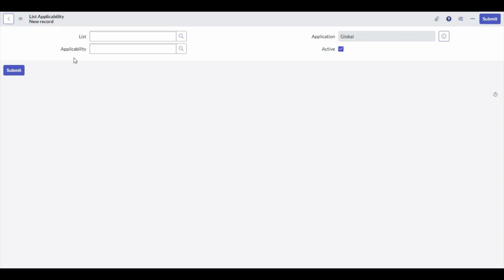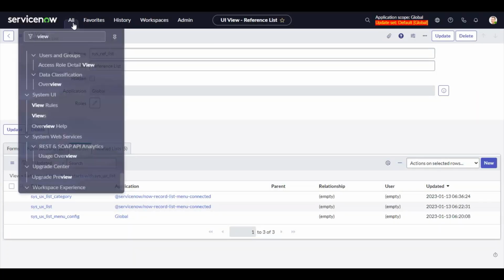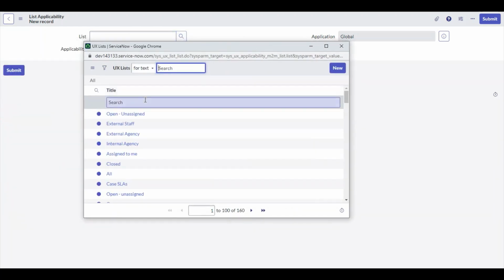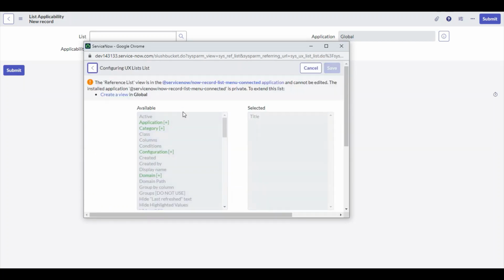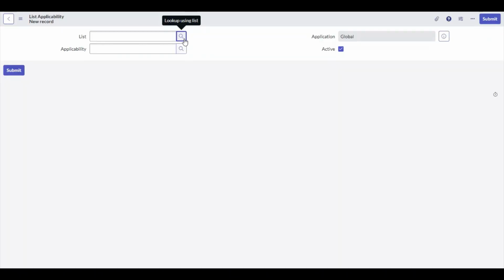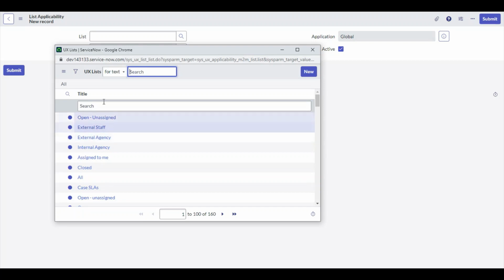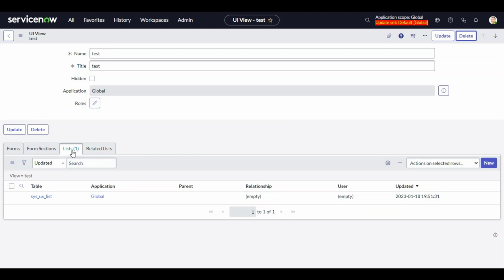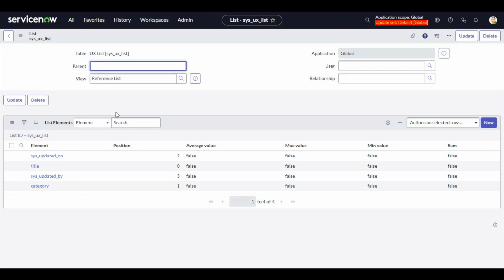The view is in the @servicenow/now-record-list-menu-connected application and cannot be edited.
How to add more columns to sys_ref_list when you get the message The 'Reference List' view is in the @servicenow/now-record-list-menu-connected application and cannot be edited.